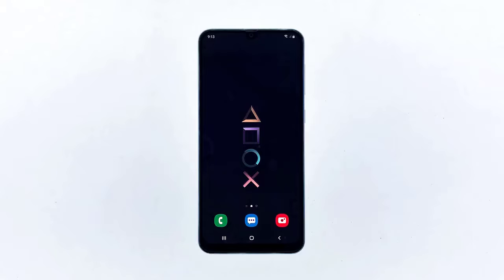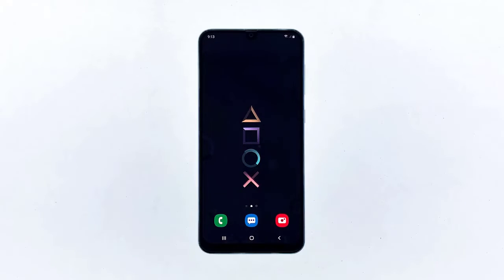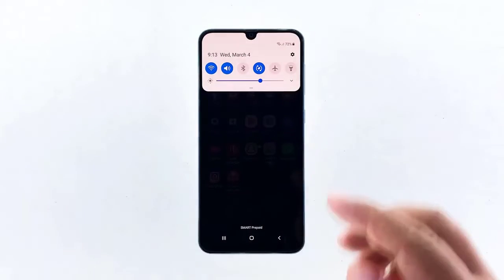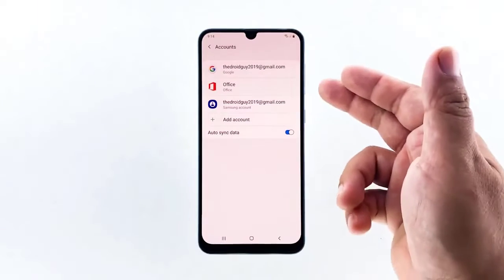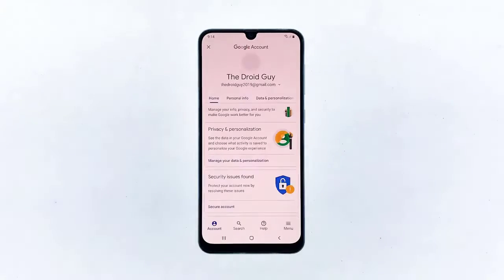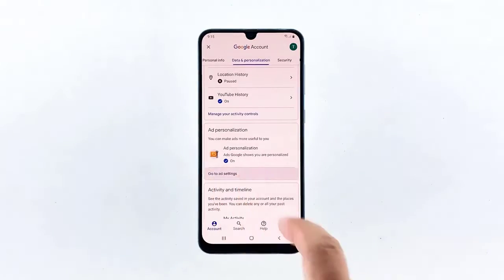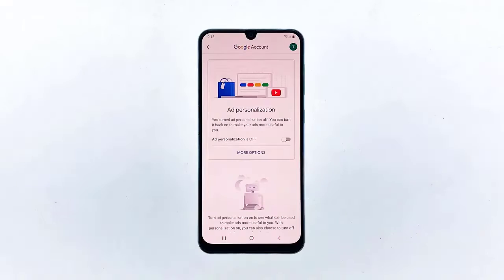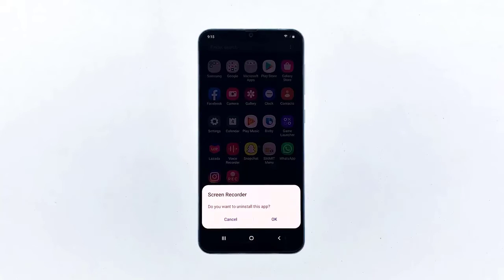How To Stop Pop Up Ads on Galaxy A50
On this video, we will show you on How To Stop Pop Up Ads on Galaxy A50.

00:37 Get rid of pop up ads